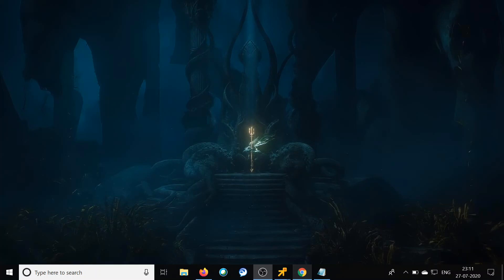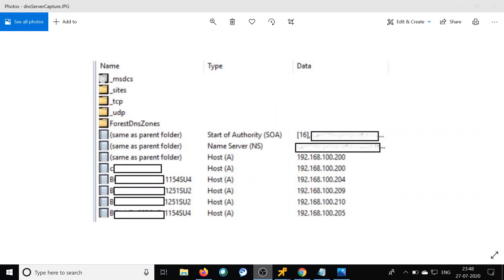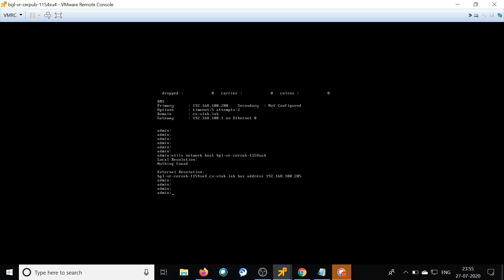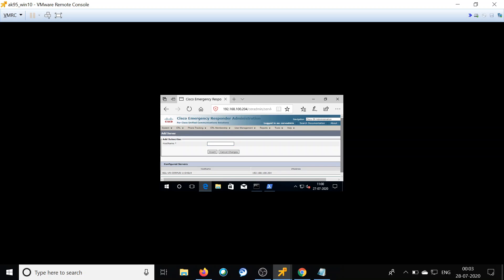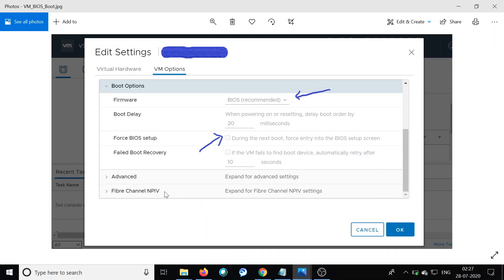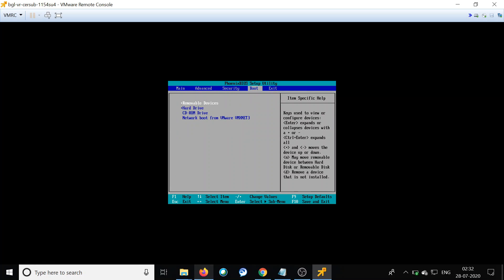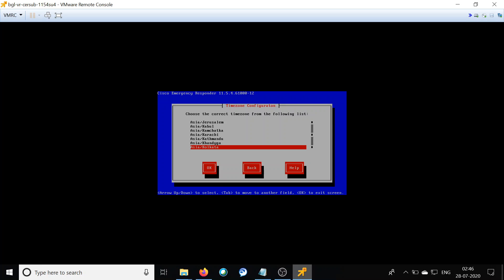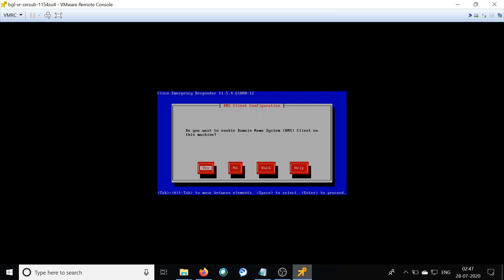Cisco CER Server Installation | Emergency Responder | Detailed Tutorial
To my dear friends all over the world , enjoy the above CER installation tutorial video . Cheers , AK !

References :-

-- ** For CER Server Fresh installation, You will need a Bootable ISO file. For that matter, You have to contact Cisco TAC centre and they will be able to publish it to you.
-- For upgrade ISO , you can download from software.cisco.com ( For CER 11.5.X Upgrade file , feel free to checkout

-- For more interesting info on CER , I can recommend you this wonderful doc